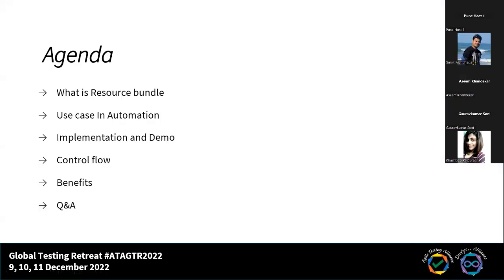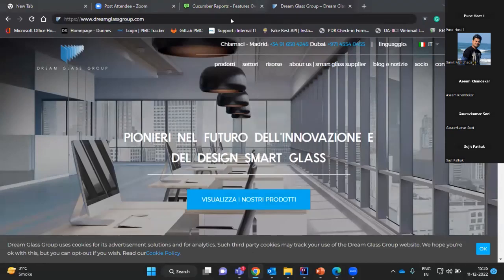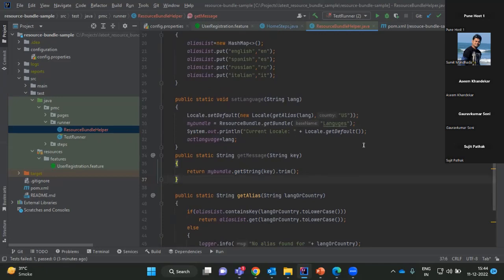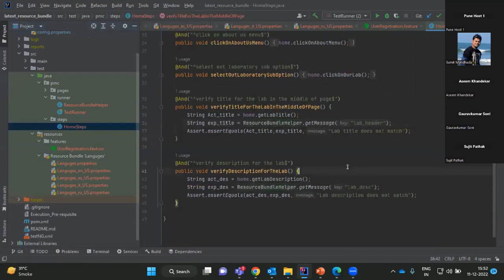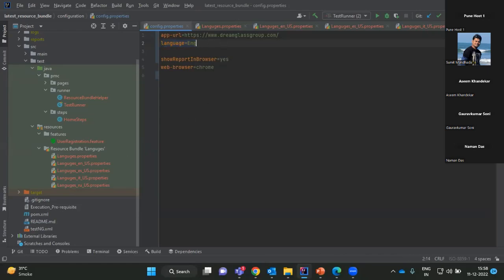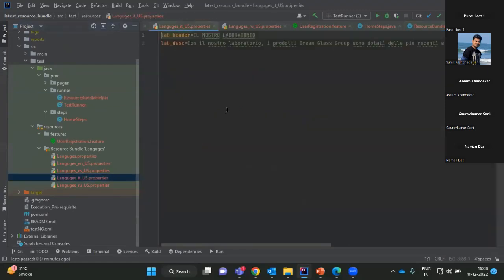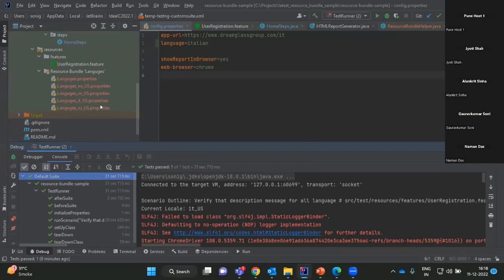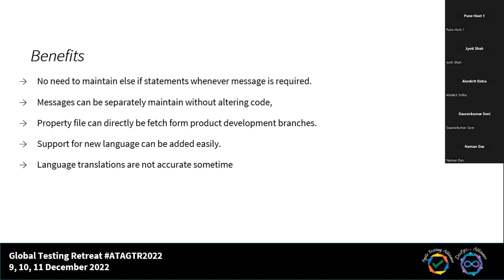ATAGTR2022: “Resource Bundle” – Key to enable localization support for any solution by Gaurav Soni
Lab session - “Resource Bundle” – Key to enable localization support for any solution by Gauravkumar Soni at ATAGTR2022.

To know more about Gaurav and his session,  please see the following URL:

The ATAGTR2022
It was the 7th Edition of “Global Testing Retreat” happened on 10-11 December 2022. It was a 2 day

60+
4 parallel tracks
2 Panel Discussions
5
38 Interactive Sessions